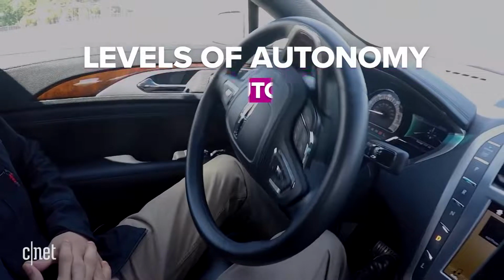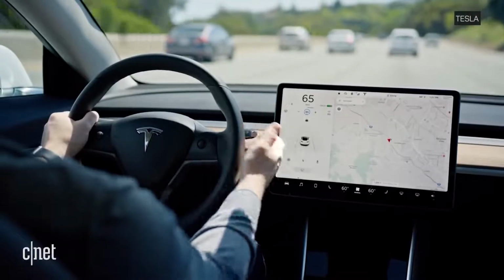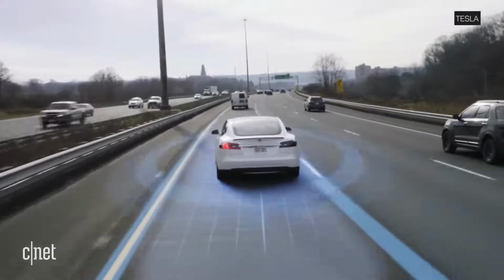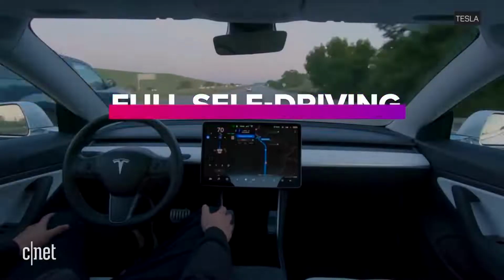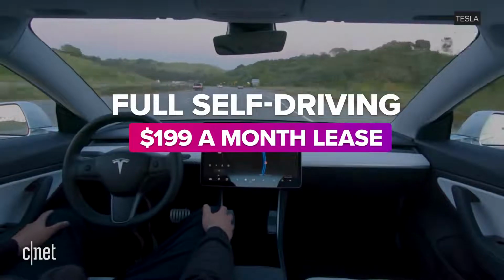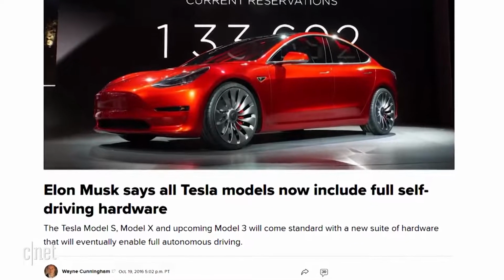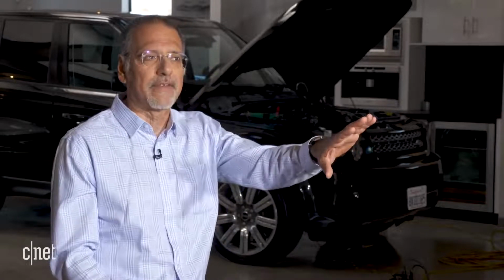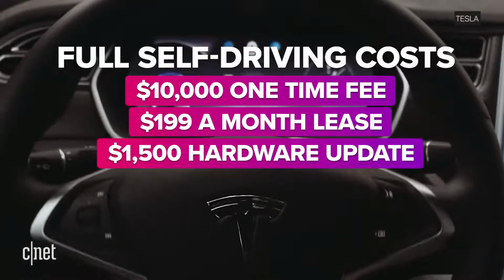The TRUTH About Tesla´s Self Driving... (by cnet)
Tesla for years has made exaggerated claims about the potential of autonomous driving, but a spate of suspicious collisions, regulatory investigations and viral videos of driver misuse show a need to change its ways.
Here is everything you should know more about this and what action to take.